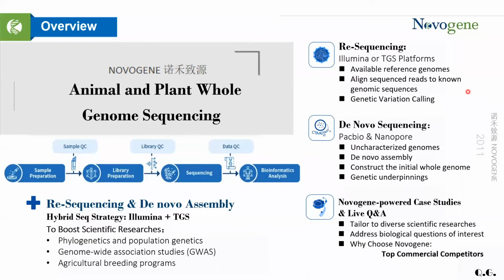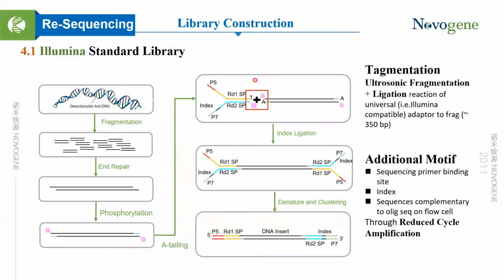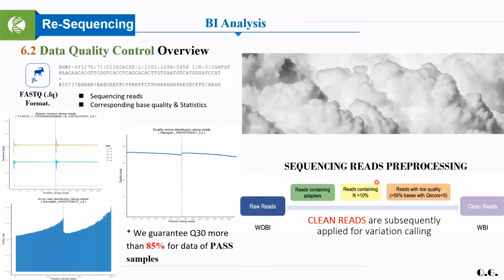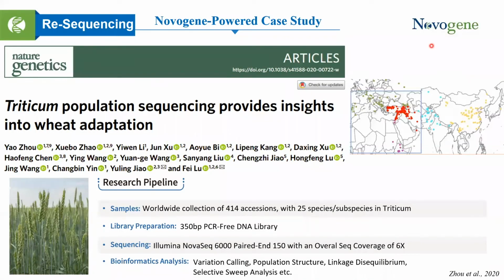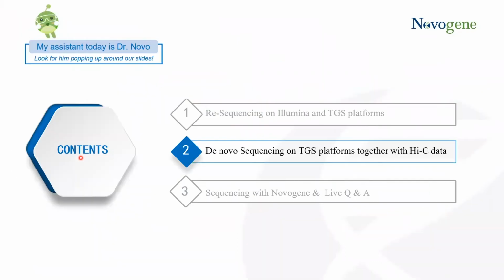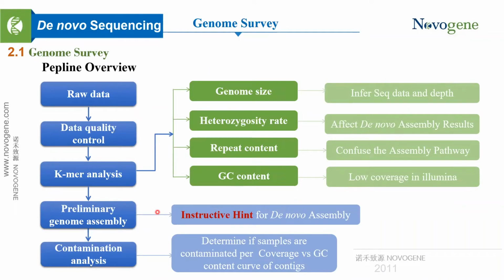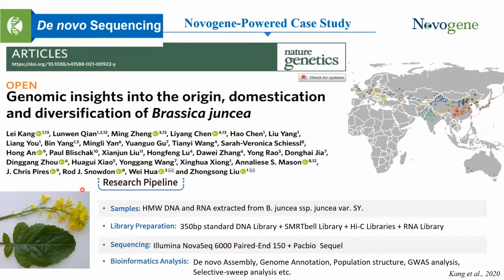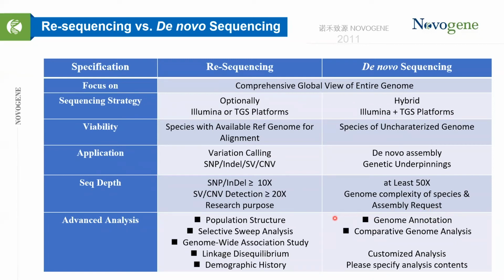A Beginner's Guide to Animal and Plant Whole Genome Sequencing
Animal and plant whole genome sequencing offers a comprehensive view of the entire genome. It has been widely applied to boost scientific research in the fields of phylogenetics population genetics, genome-wide association studies (GWAS), and agricultural breeding programs.

Resequencing on the species with an available reference genome enables genome variation calling, involving Single Nucleotide Polymorphism (SNP), Insertion and Deletion (InDel), Copy Number Variation (CNV), and structural variation (SV) among diverse individuals and populations. Whereas De novo sequencing of uncharacterized genomes empowers the De novo assembly of sequenced reads and construct the initial whole genome as genetic underpinnings, to advance the research in all disciplines of animal and plant biology.

Novogene is at the forefront of cutting-edge next-generation sequencing (NGS) and third-generation sequencing (TGS) services. We offer a comprehensive set of solutions for both re-sequencing and De novo sequencing. In this webinar, we will guide you through our optimized pipelines, from sample submission to library preparation to sequencing and then lastly through bioinformatic analysis. In addition, a Novogene-powered case study will also be elaborated on to offer deeper insight on how this service can be tailored to various scientific research, in combination with a Q&A session at the end.

Speaker: Qinyi Gong, Product Specialist - Animal and Plant Sequencing, Novogene Corporation Inc.